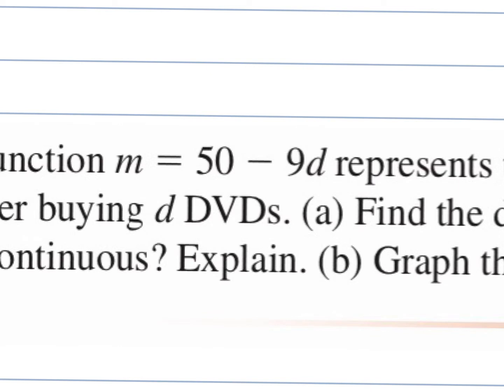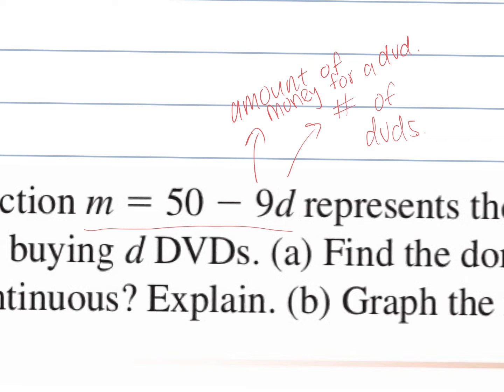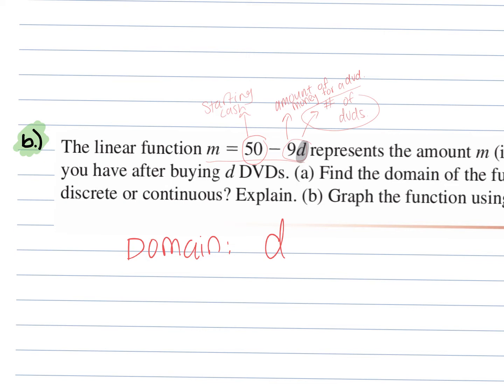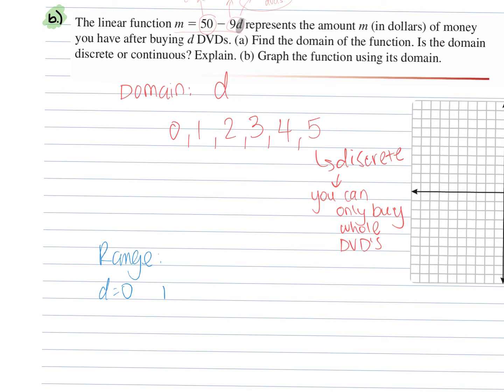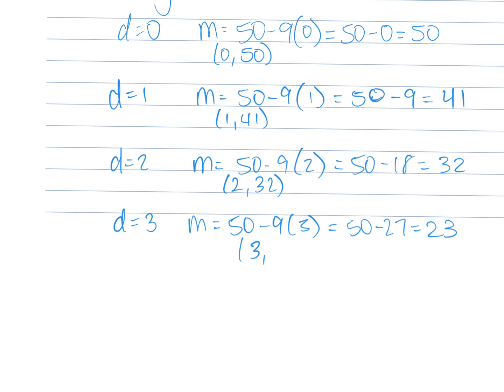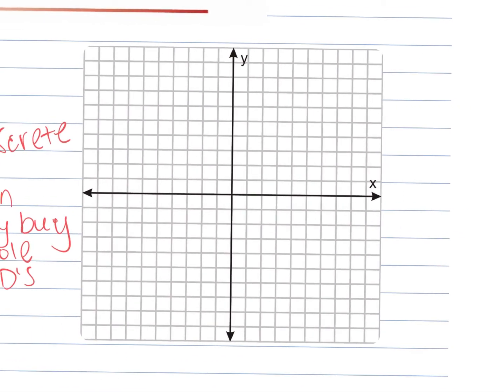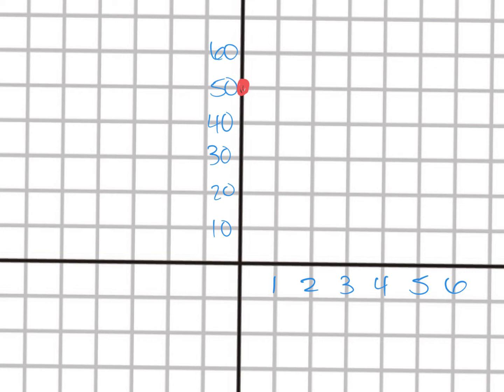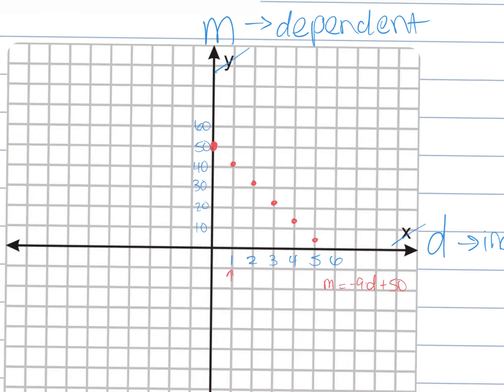3.2 Linear Functions - student part 2.mp4